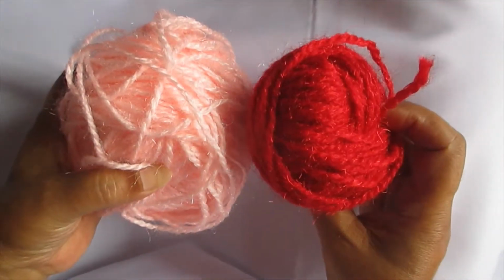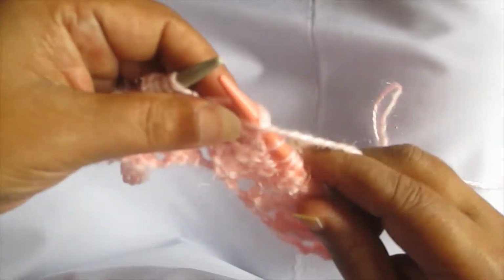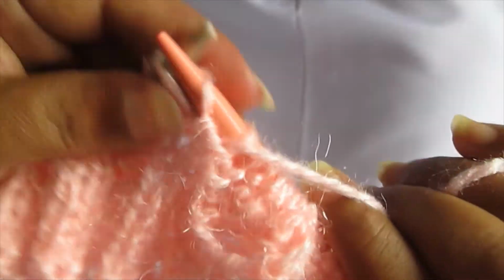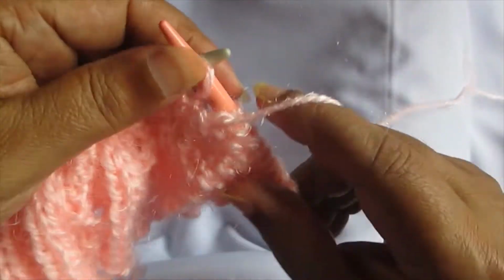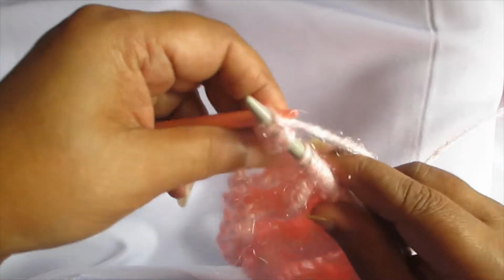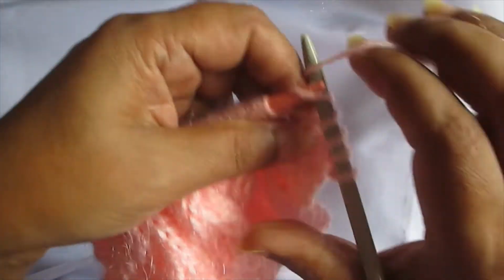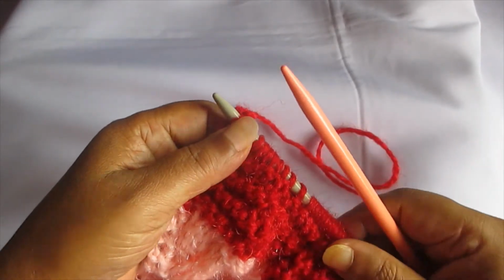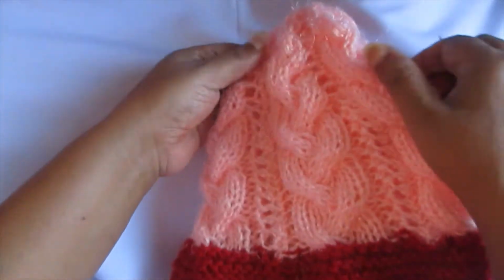19 Stitches only for a Beautiful Cap / Let's Knit Caps / More Than Knitter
In this Video I show you step by step how to add Braid knit pattern on a round cap. All it needs is 19 stitches to start. Its small and very nice cap. Its not easy so you need to be patience as the video flows and bit longer.

For more patterns like this you can buy my eBook Lets Knit Caps which is available in google books. All the proceeds made from this book will go to the Winter Project - Nepal. Thank you 🙏🏽 Here is the book link of Lets Knit Caps

Time Stamps below so you can skip around.

0:00 Braid knit Pattern on a Round Cap
1:08  casting begins
1:47 knitting begins
2:54 Knitting back side of the cap
11:18 1st Pattern Begins
13:20 Knitting back side of the cap
17:01 2nd Steps Pattern making
23:53 3rd time adding Pattern
32:18 4th time adding Pattern
37:31 increasing & decreasing at the same time
38:50 measuring a round Cap before Border
39:24 Row before Border
42:09 Border Knitting begins
45:10 casting off a cap
46:37 joining a cap begins
52:20 Buy our eBook to support Winter Project

About Me :  Hello !  My name is Sunita Giri. I am a blogger, knitter, designer and donner. I am also a writer of an eBook Let's Knit Caps : Think and Plan before Knitting which is available in Google Books. I knit for a charity - Winter Project which donates hand knitted warmers like caps, neck warmers and Blankets to children homes in Nepal. Winter project covers 200 children every year; for that we have to visit about ten children homes [ Orphanage].

After I graduated, I had  work in Five star Hotel for about seven years.  After that I worked in  Advertising and Marketing company for about six years.  Winter project started donating since 2015. With the help of my friends and supporters of the project I have visited almost 50 children in more than 15 cities and over 1000 children have received our warmers.  I hope you'll follow my story beyond this channel.